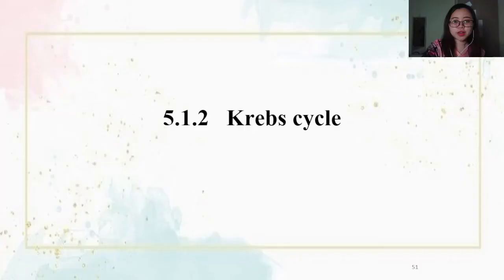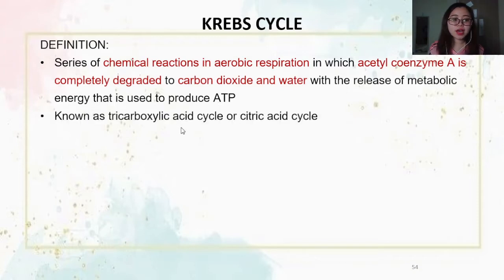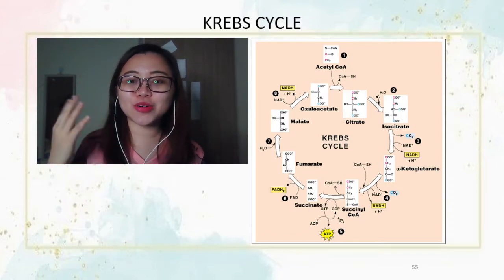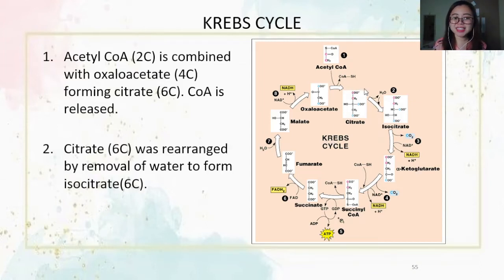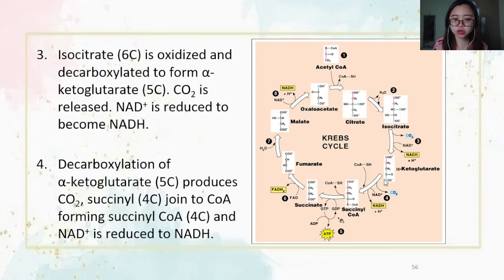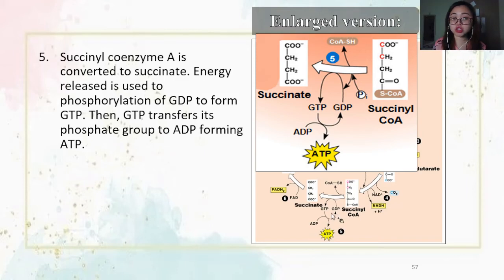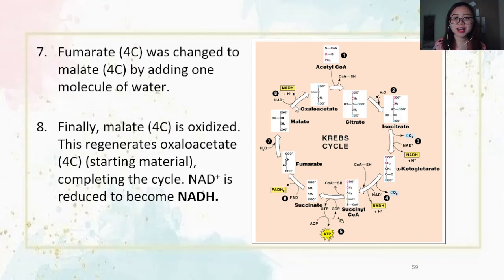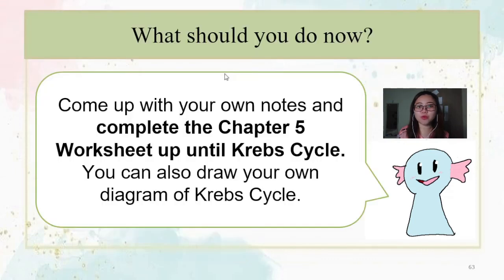5.1.2 Krebs Cycle